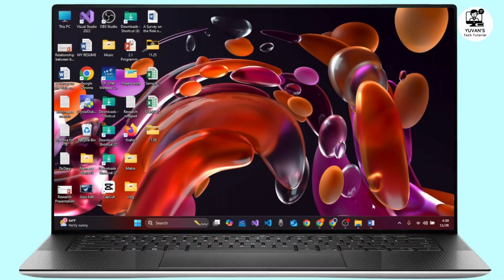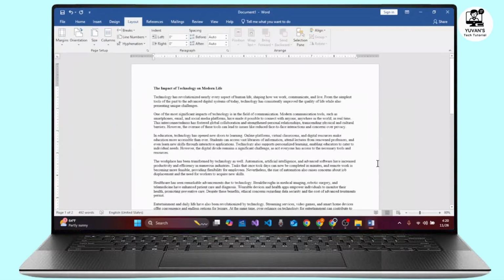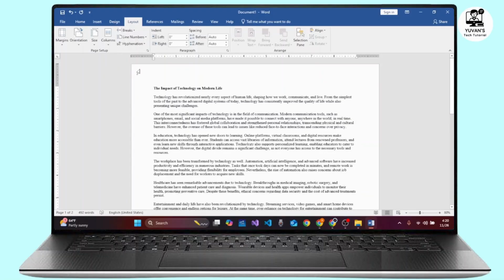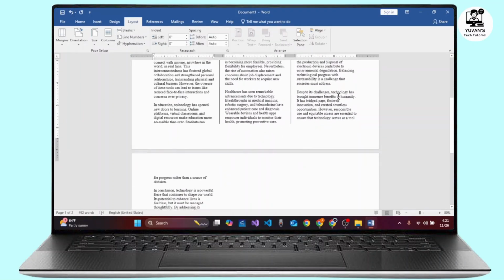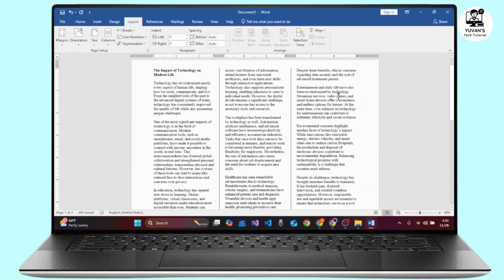How to Make Trifold Brochure in Ms Word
Learn how to make a professional trifold brochure in Microsoft Word with this step-by-step tutorial. This quick and easy guide will show you how to create a stunning layout, adjust settings, and customize your design. Perfect for beginners and professionals alike!

Chapters:
00:00:00 - Introduction
Welcome and overview of the trifold brochure tutorial.

00:00:10 - Launch Microsoft Word
Open Microsoft Word on your PC or laptop.

00:00:20 - Set Landscape Orientation
Change the page orientation to Landscape from the Layout tab.

00:00:30 - Add Columns
Navigate to Columns under the Page Setup section and select Three.

00:00:50 - Enable Line Between
Check the Line Between option for a professional look.

00:01:00 - Customize Page Background
Learn to add textures or colors to the brochure background.

00:01:15 - Adjust Font and Formatting
Customize fonts, sizes, and other formatting options.

00:01:30 - Conclusion